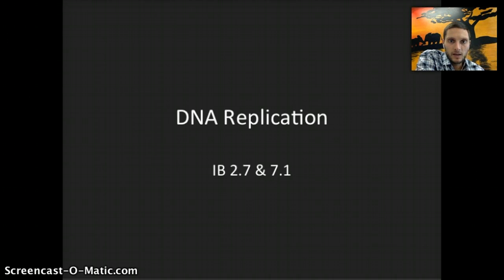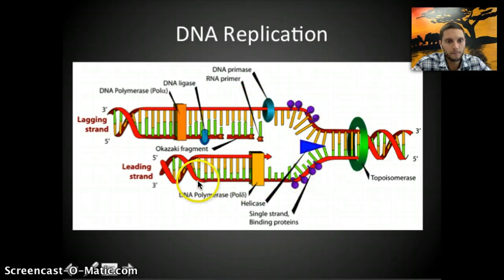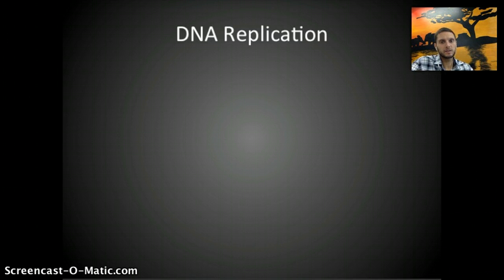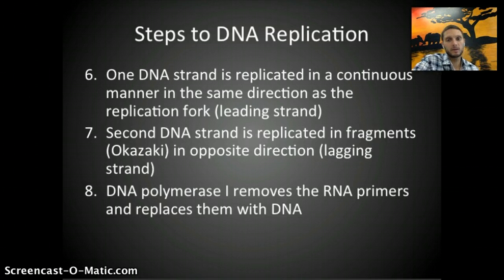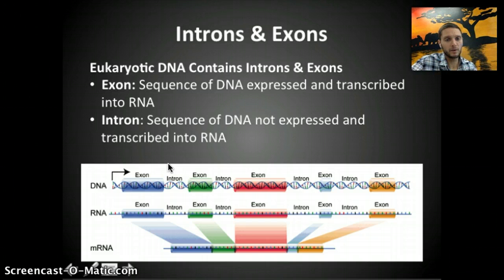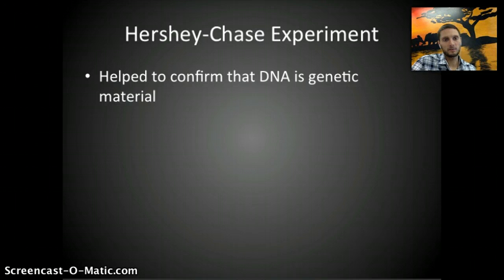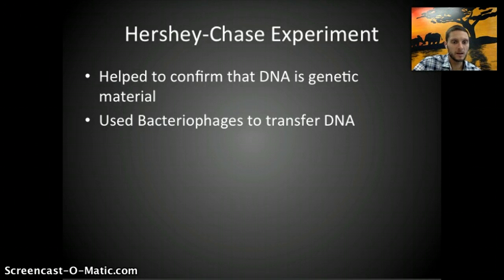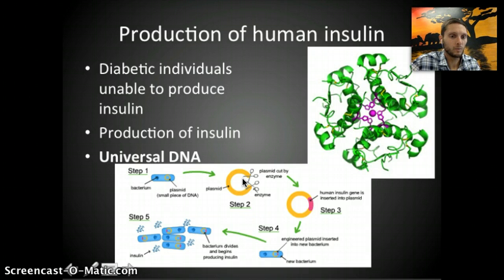IB 2.7 & 7.1 - DNA Replication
Explanation of the steps to DNA replication (in prokaryotes) and discussion of enzymes used and differences between leading and lagging strands.  IB 2016 exam